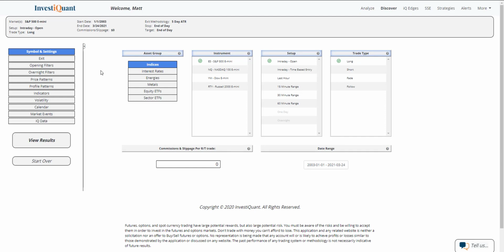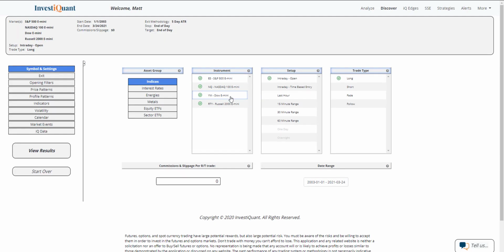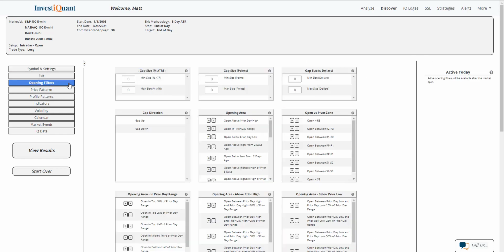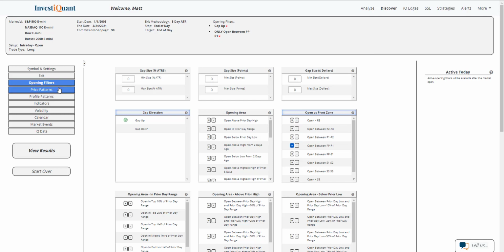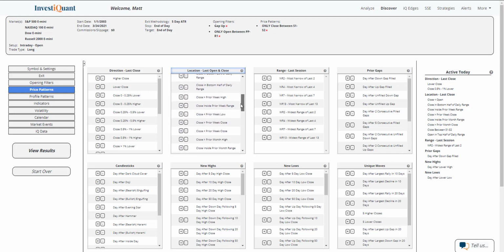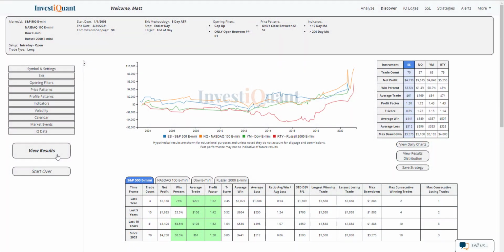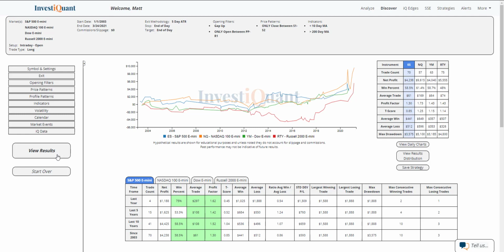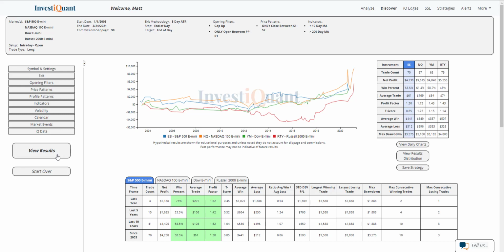Here is a quick study using pivot points to describe the current market action.